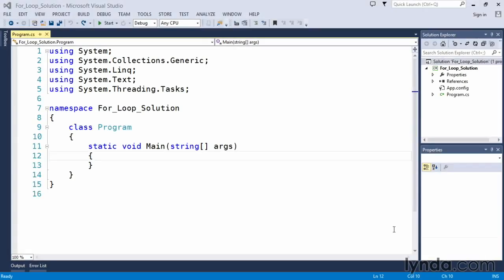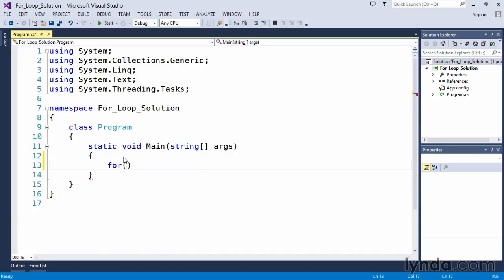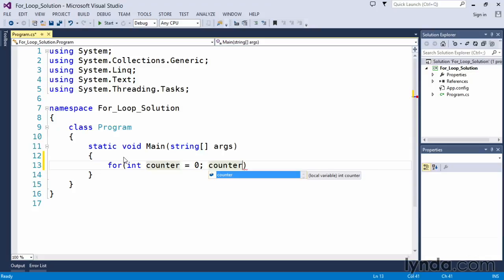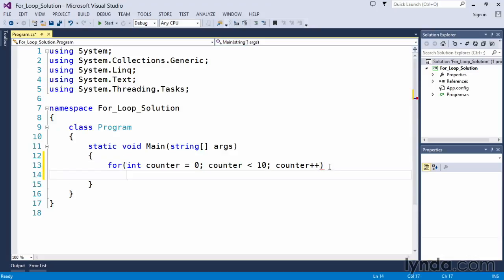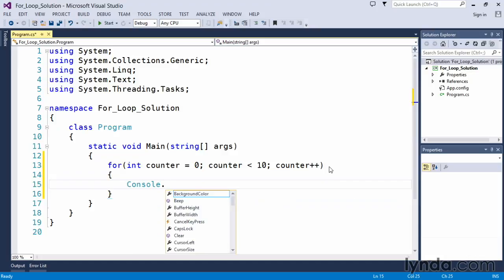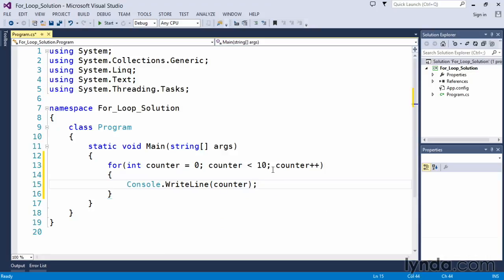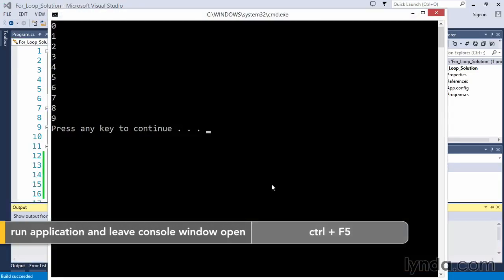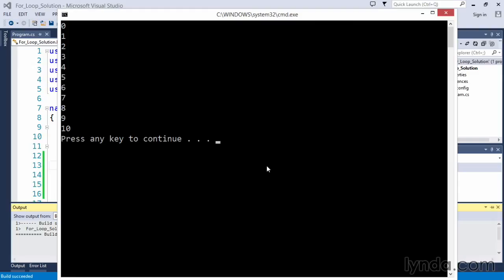Tutorials - C# 03 10 Solution Count to 10